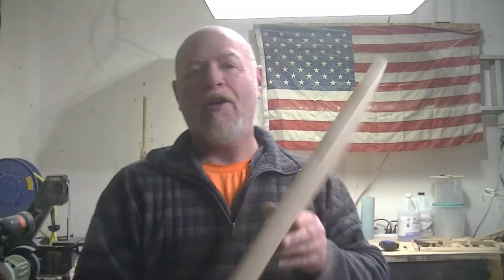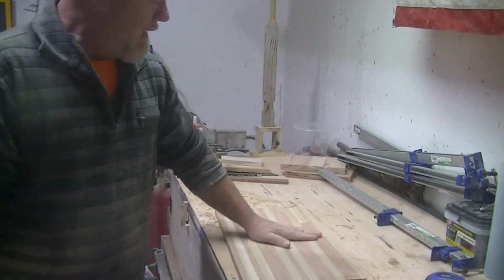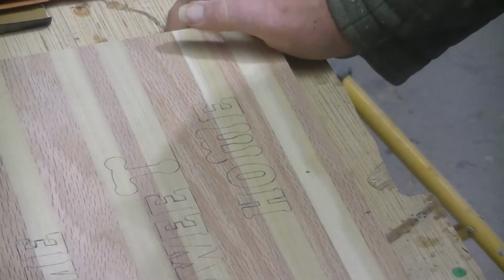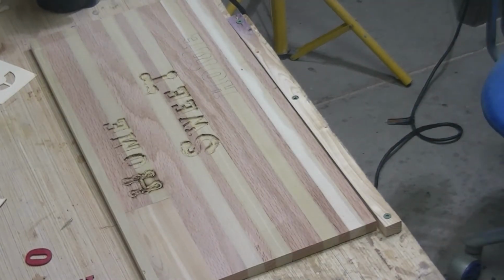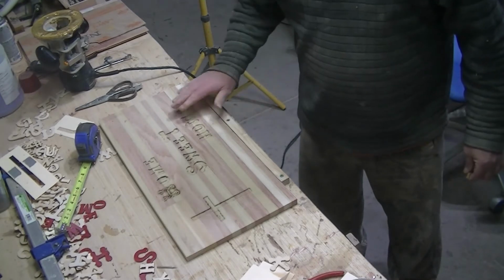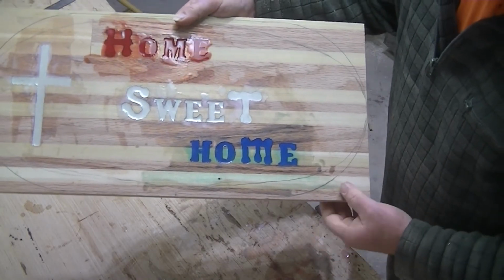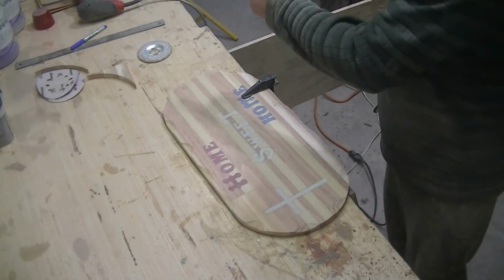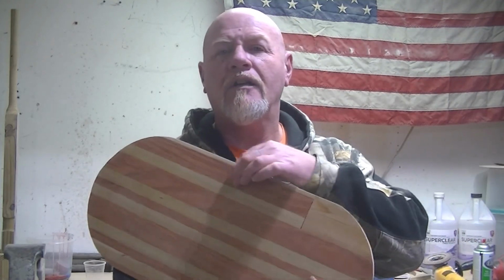# Wood working # Resin # Wood Turning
Wood turning